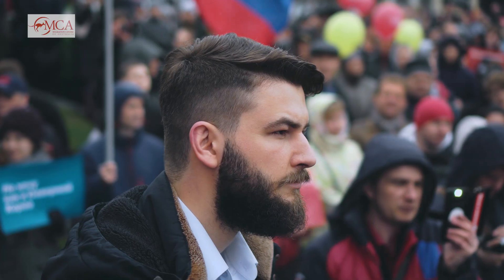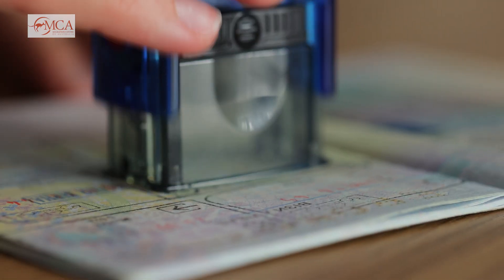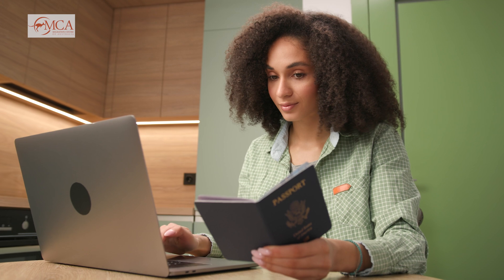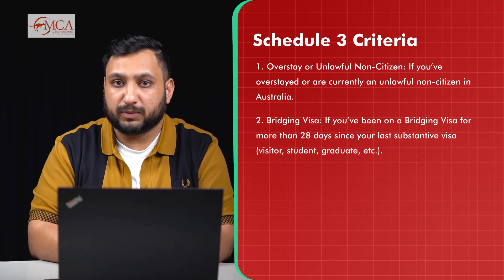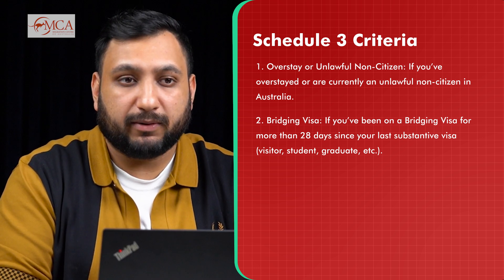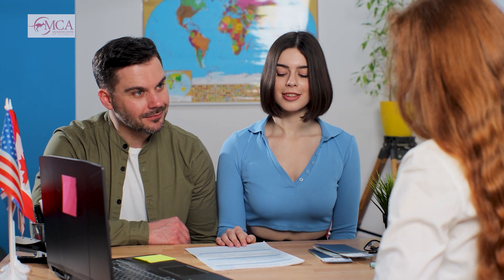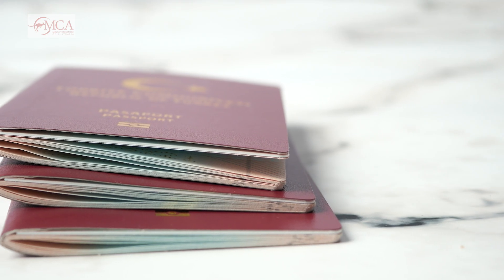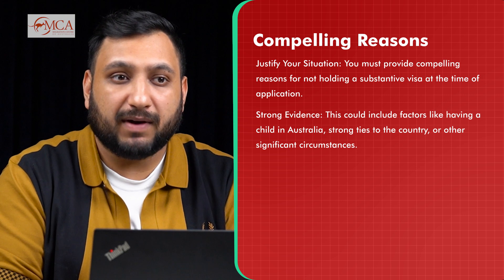Understanding the Consequences of Overstaying in Australia | Schedule 3 Criteria Explained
What is Unlawful Status in Australian Immigration? | Consequences of Staying Illegally in Australia!
Australia Visa Shake-Up: Thousands Risk Losing Their Visas | Australia Visa Update
Visa Overstay In Australia in 2024: What are your options?
Australian tourist visas and the risk of overstaying

Are you planning to apply for a partner visa in Australia but have concerns about overstaying your previous visa or being on a Bridging Visa? Understanding Schedule 3 is crucial, as it can significantly impact your visa application.

This video delves into the intricacies of Schedule 3 criteria, specifically focusing on Schedule 3001, 3003, and 3004. We explore the potential consequences of overstaying or being an unlawful non-citizen, as well as the importance of providing compelling reasons for your circumstances.

The 28-day rule: Learn how exceeding this timeframe can affect your visa application.
Compelling reasons: Discover what constitutes a compelling reason to justify overstaying or being on a Bridging Visa.
Real-life examples: Gain insights from practical scenarios, such as having a child in Australia, that can strengthen your case.
Seeking professional advice: Understand the benefits of consulting an immigration expert to navigate the complexities of Schedule 3.
By the end of this video, you'll have a clearer understanding of Schedule 3 and be better equipped to make informed decisions about your partner visa application. Don't let overstaying or a Bridging Visa jeopardize your dreams of living in Australia.

What is Schedule 3 and how does it impact my partner visa application?
I overstayed my visa in Australia. Can I still apply for a partner visa?
I'm on a Bridging Visa. What are the implications for my partner visa application?
What are considered compelling reasons for overstaying or being on a Bridging Visa?
How can I strengthen my partner visa application to meet Schedule 3 criteria?
Should I consult an immigration lawyer to address Schedule 3 concerns?
What are the potential consequences of not meeting Schedule 3 requirements?
Can I appeal a visa refusal due to Schedule 3?
Are there any specific documents or evidence I should provide to support my compelling reasons?
How long does it typically take for a partner visa application to be processed if Schedule 3 is involved?